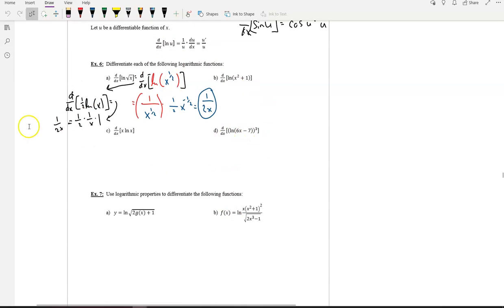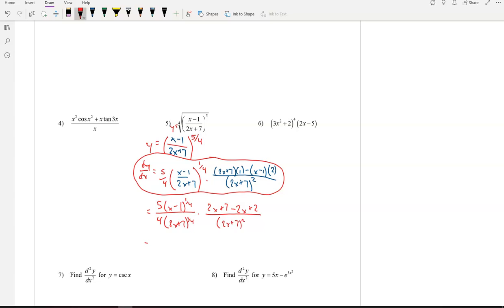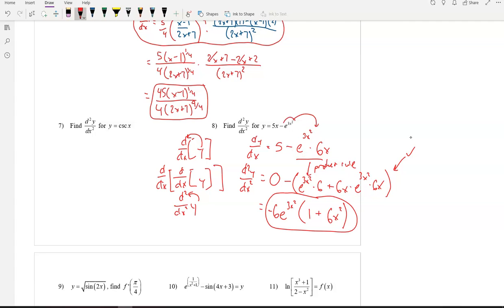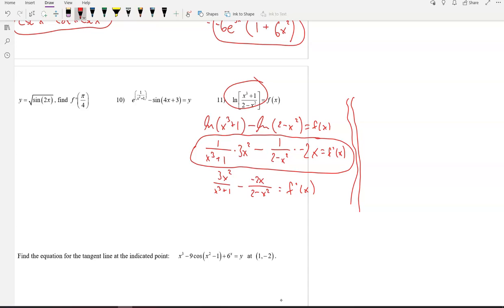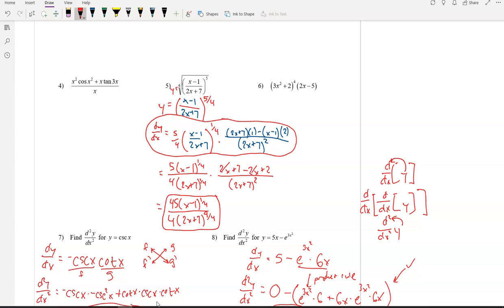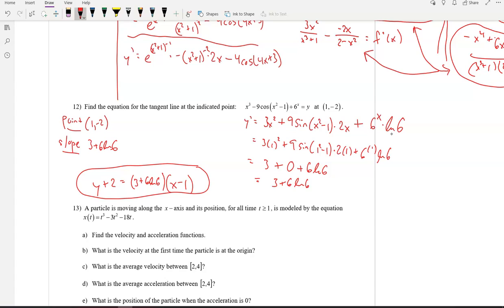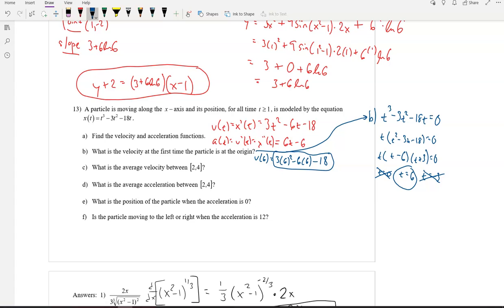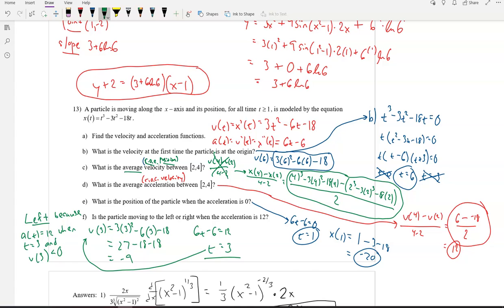Quiz Review 3 3 and 3 4